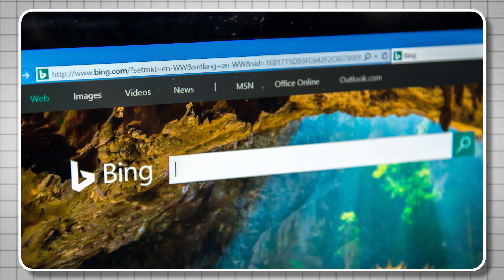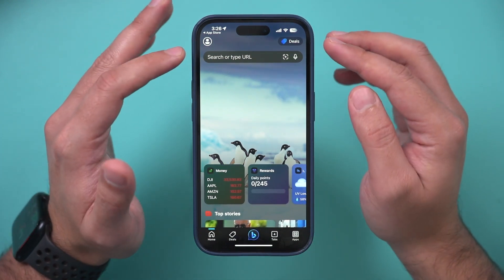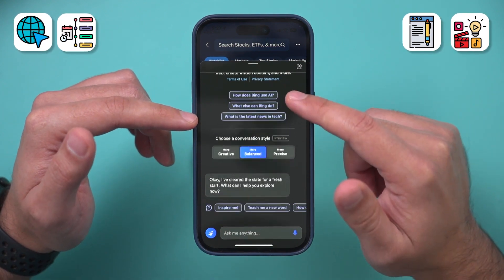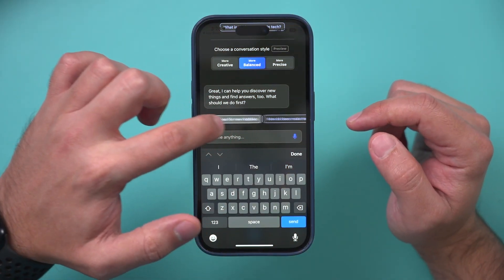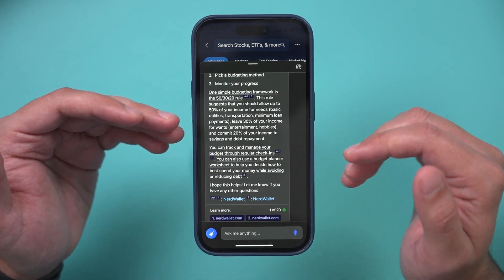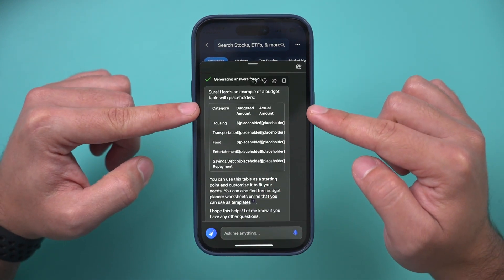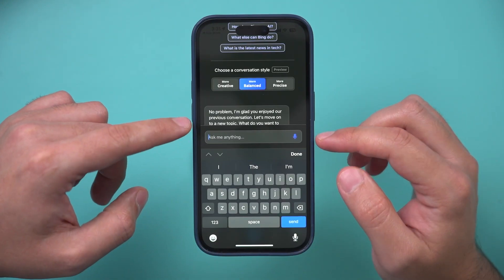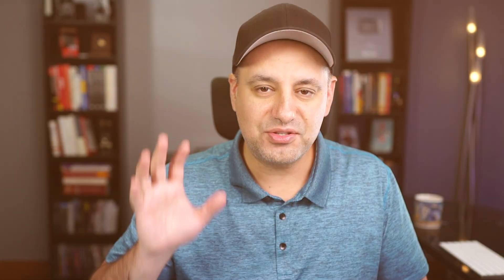How to Use Bing Ai App - ChatGPT Powered Search Engine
Microsoft Bing now comes with ChatGPT powered chat.

Bing recently completely upgraded the Bing app to be a lot more than a search engine.

In this video, I’ll show you how to use Bing Ai app and some of its useful features.

Bing is is available for Android and iPhones.  Once you open the app, you will land on the home page.  Here, you can use Bing as a regular search engine.  You can search on top or type in a website URL.  But the Bing Ai copilot is what makes it really interesting.

In the center of the menu, you can access the new Ai powered Bing.
You can ask it anything.  Unlike ChatGPT, this also has access to the web.

You can also choose a conversational style before getting started.
You can use this similar to the search box, but instead of just showing you search results, it will give you an answer in conversational format.  It will also list its sources of where it got the answers.

Once you get an answer, you can follow up with another answer or give Bing Ai a task to do like create a list or summarize what you just read in actionable items.